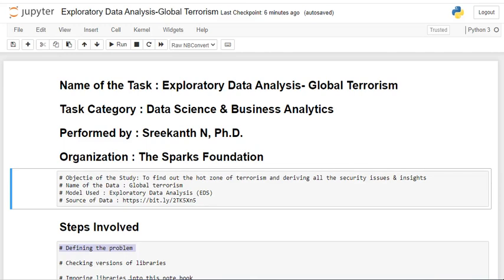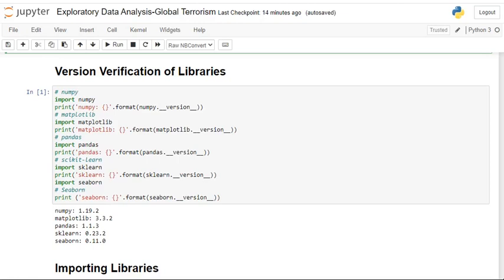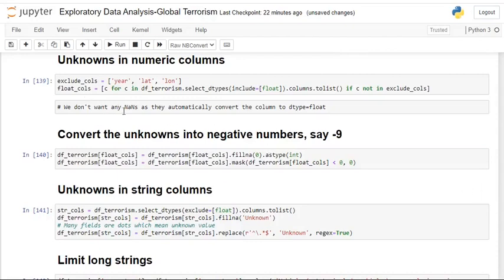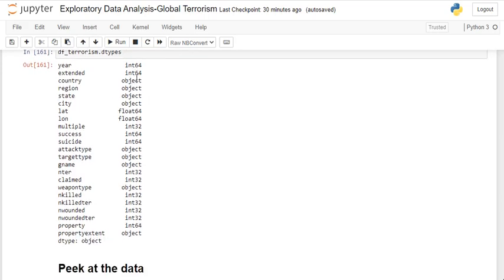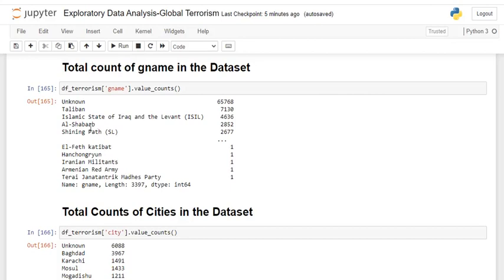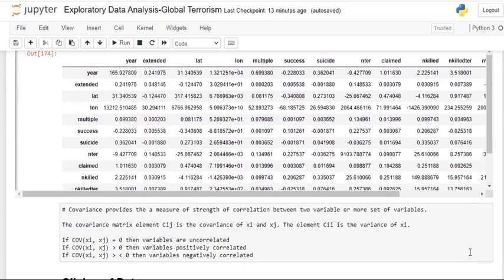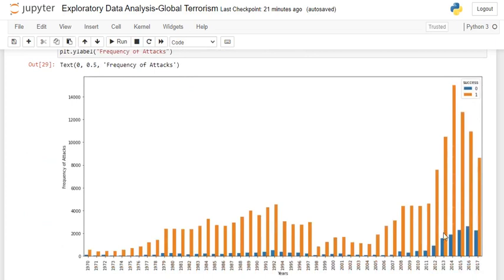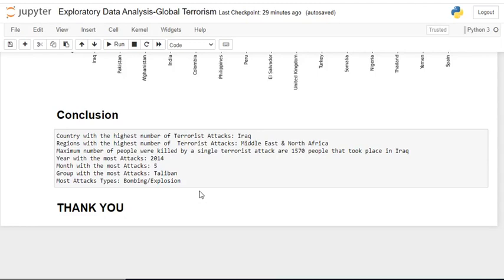Exploratory Data Analysis Global Terrorism-Task4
In this task Exploratory Data Analysis (EDA) of given dataset (Global Terrorism) has been performed to identify the hidden relationships between the different variables and to extract the actionable insights by exploring dataset to find out the hot zone of terrorism.